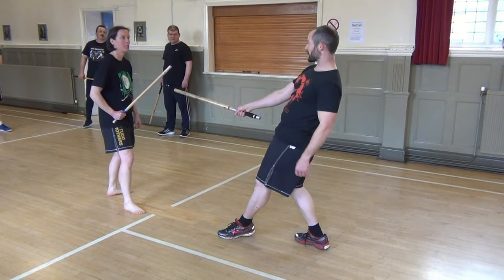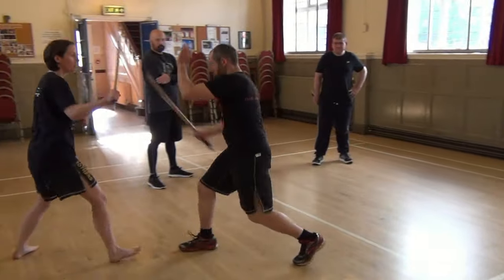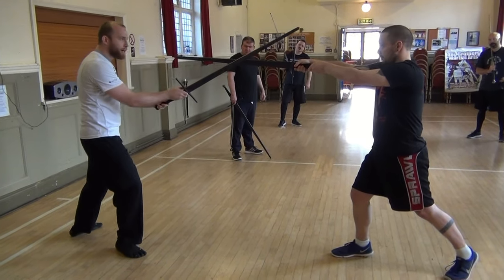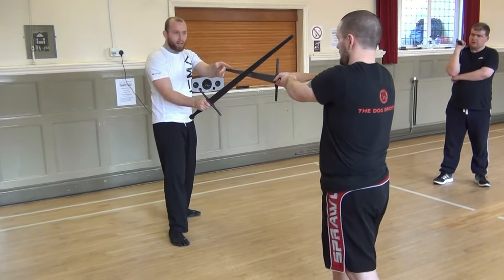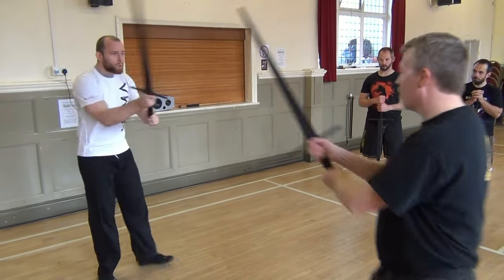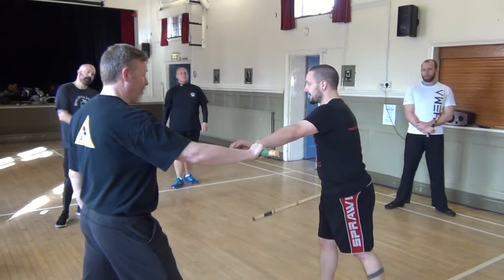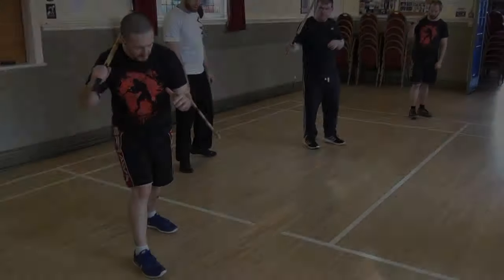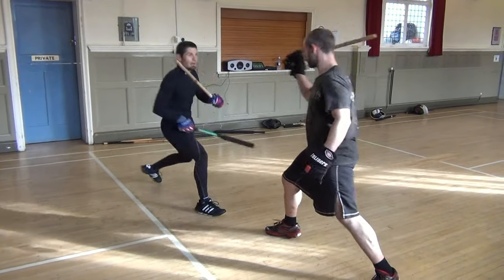Sussex Seminar 2016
DBMA Seminar & S-Day in Sussex/England,  October 2016

workshop with: "Point Dog" / "Dog" Peter / "Scotty Dog"
seminar with: "Lonely Dog"